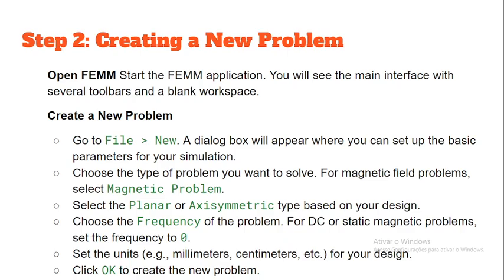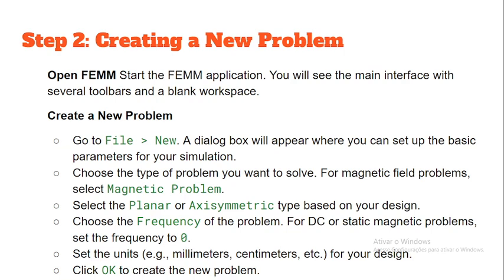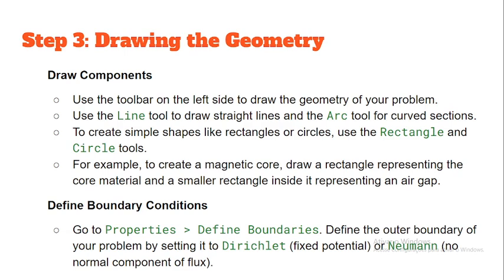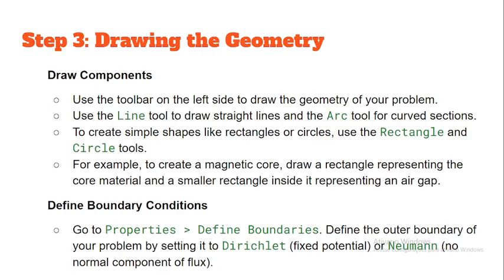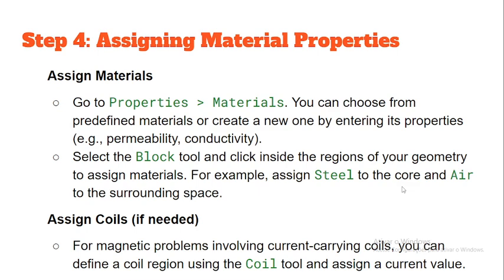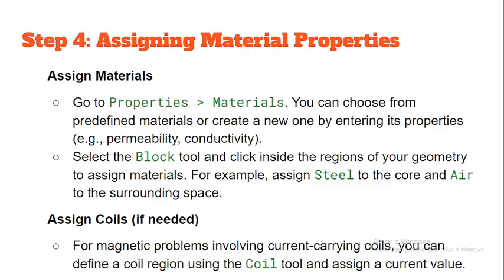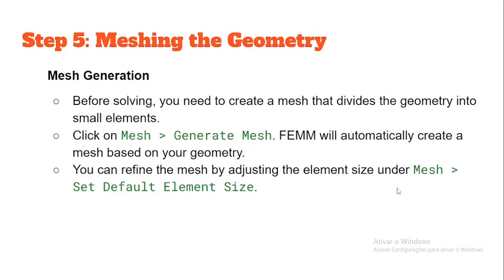FEMM Software: An Introduction – Step-by-Step Tutorial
In this video, I walk through the basics of FEMM (Finite Element Method Magnetics) and show how to set up and run a simple simulation step by step.